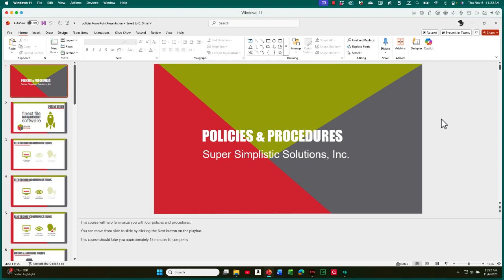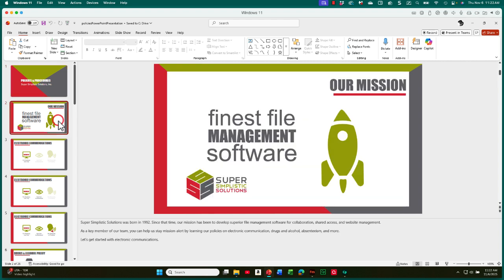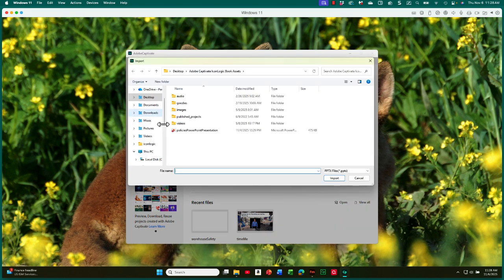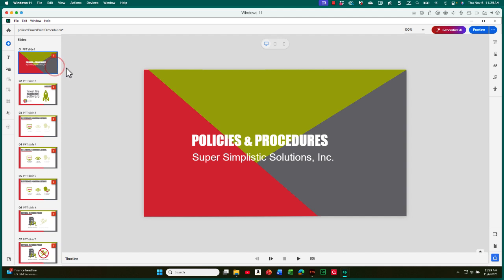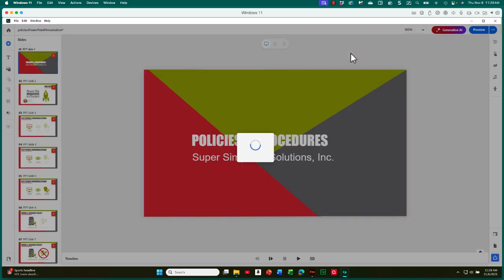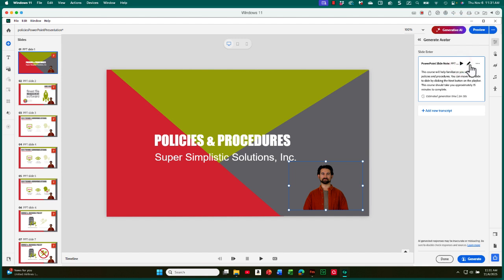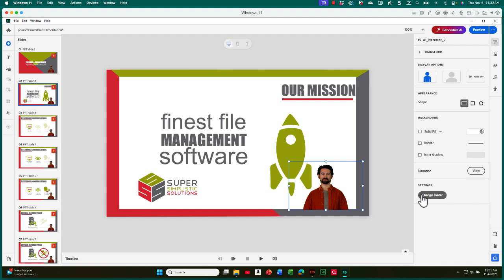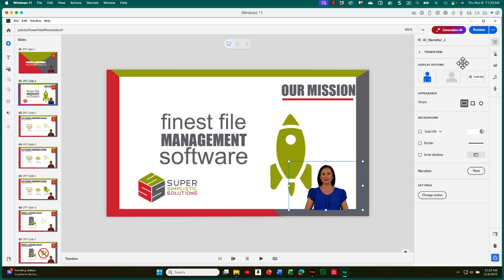Adobe Captivate 13: PowerPoint Import, Avatars, and Narration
In this video, I dive into three exciting updates in Adobe Captivate 13:

• Import a PowerPoint presentation directly into your project
• Use avatars to enhance learner engagement
• Automatically convert PowerPoint notes into voice-over audio—saving time and boosting production quality

If you’re developing eLearning with Captivate and want to work smarter—not harder—these features are game-changers.

Ready to go deeper? Train live with me in my hands-on, instructor-led Adobe Captivate course